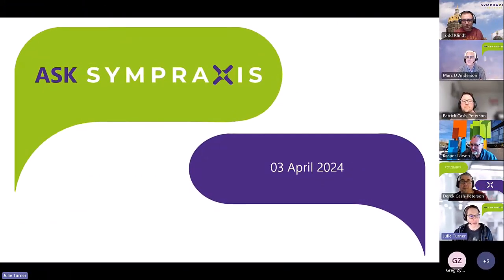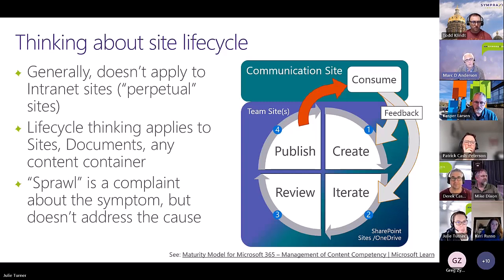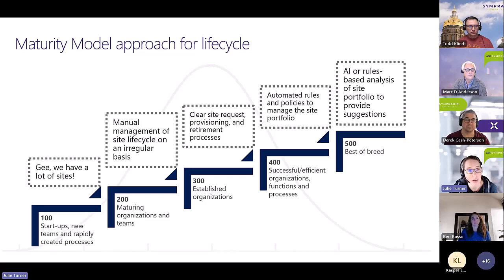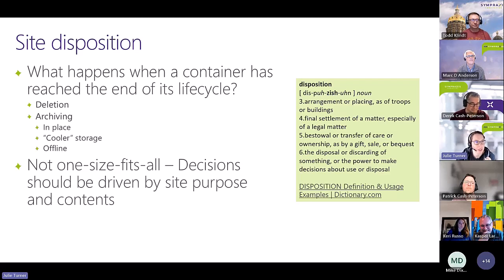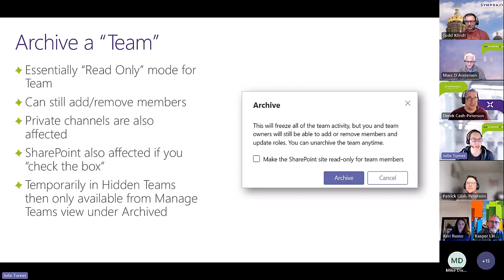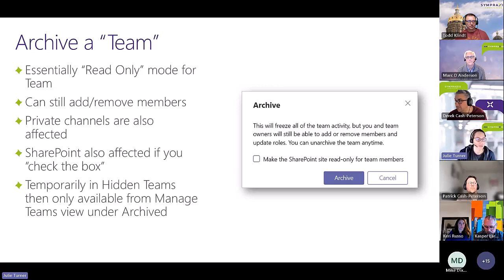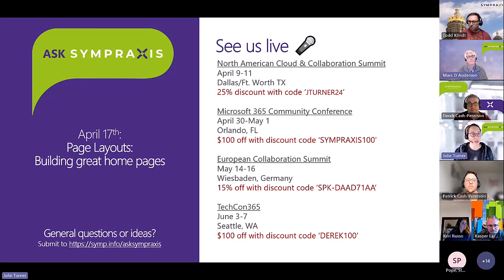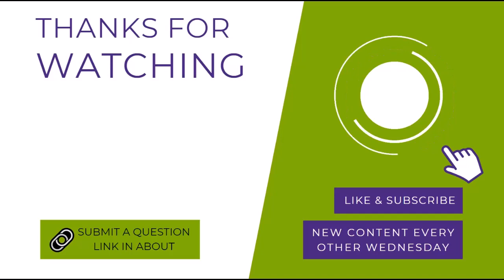Microsoft 365 Site Lifecycle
A summary has been posted to our Ask Sympraxis blog that details all the links and resources from this episode.

Timeline
0:00 Introduction
1:05 Thinking about site lifecycle
4:43 Maturity Model approach for lifecycle
10:31 Site disposition
13:23 SharePoint Premium - Microsoft 365 Archive
17:06 Archive a "Team"
19:19 Archive Automation
24:08 Resources
25:05 Q&A with the attendees

If you would like to get involved check out our Ask Sympraxis where you can get the iCal invitation to our recurring meeting, links to the resources from the video, and a link to the form to submit a question that might be the focus of one of our future episodes! Twitter: @SympraxisC

If you have any questions or comments about this episode, please feel free to post them below.